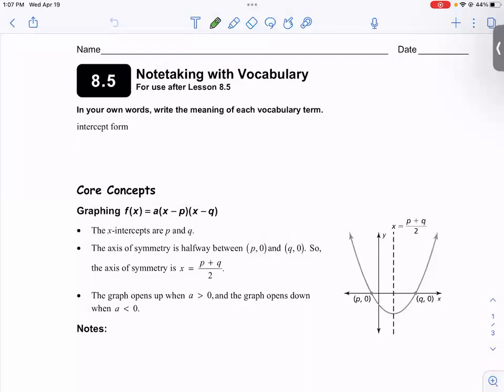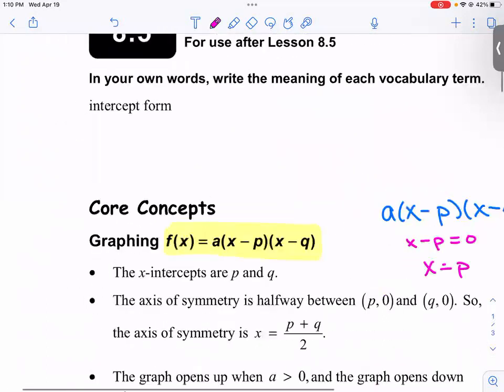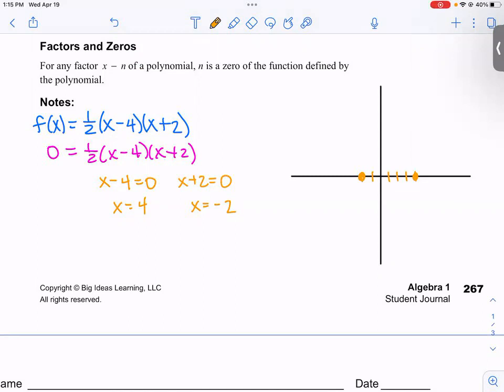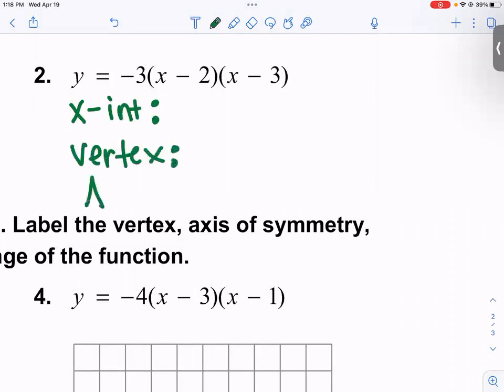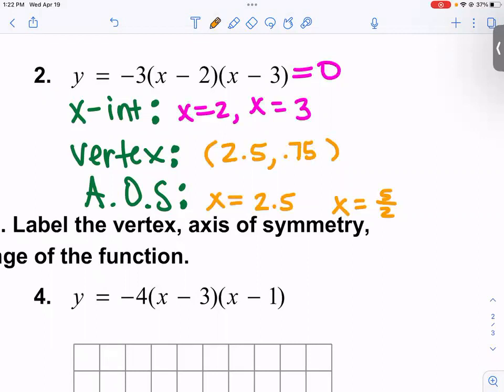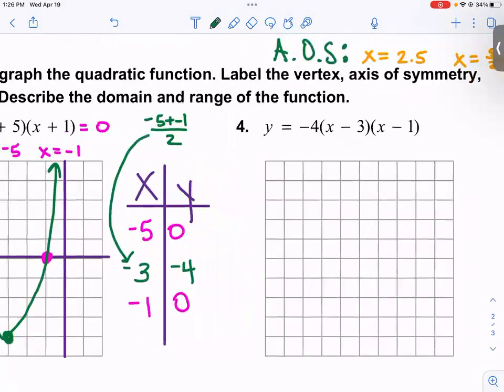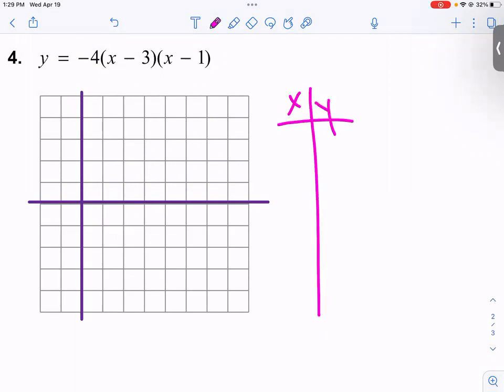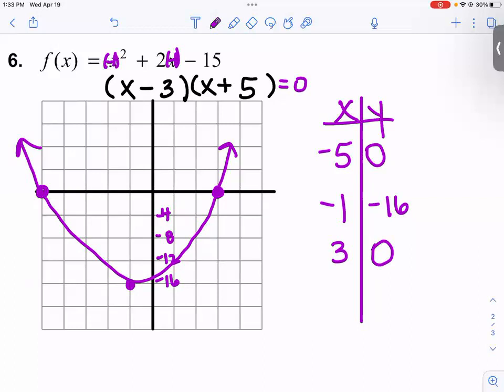8.5 Algebra (4/19/23)